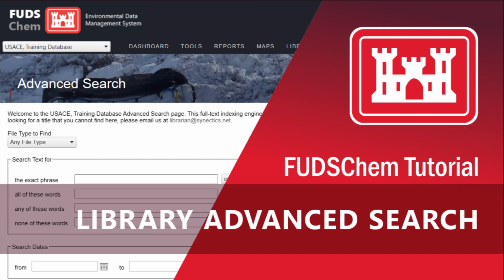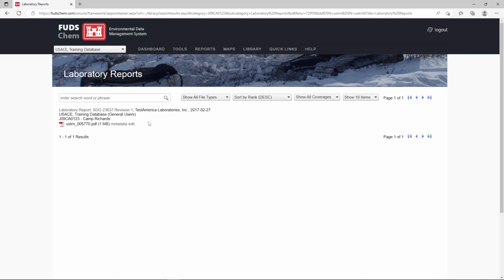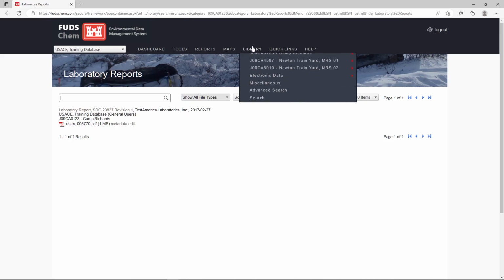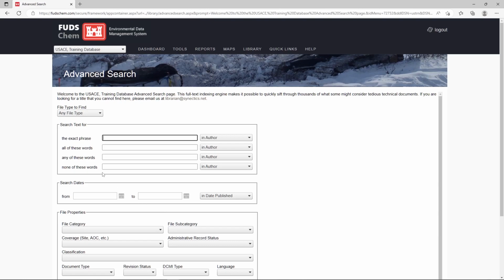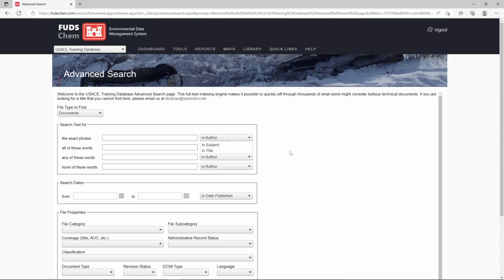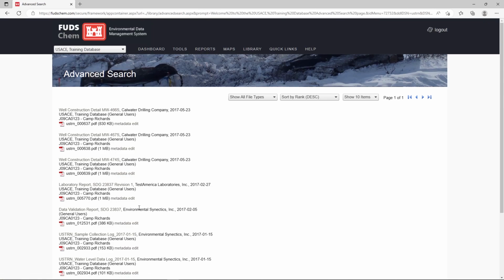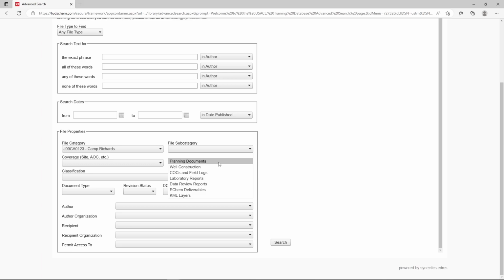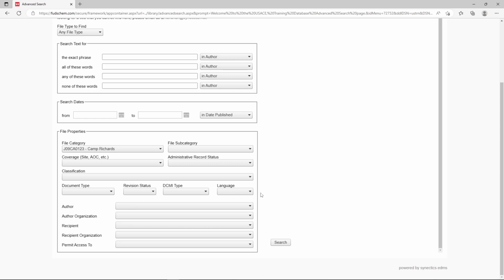Library Advanced Search - FUDSChem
This tutorial goes over how to use the advanced library search feature in FUDSChem.